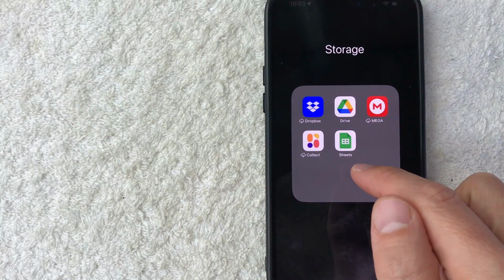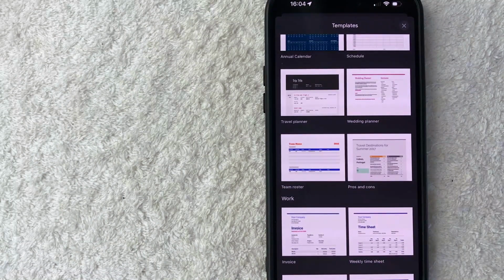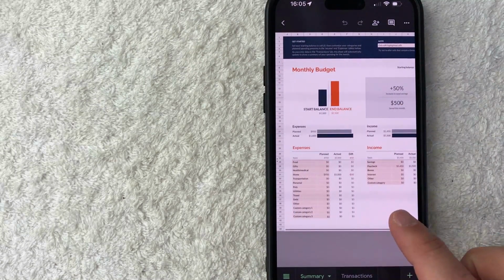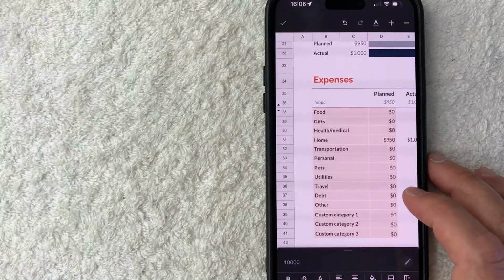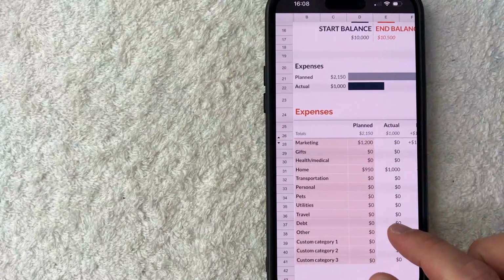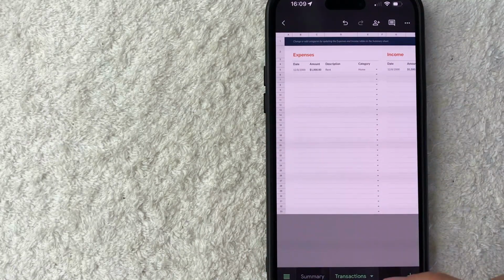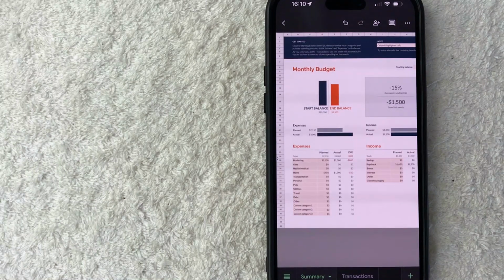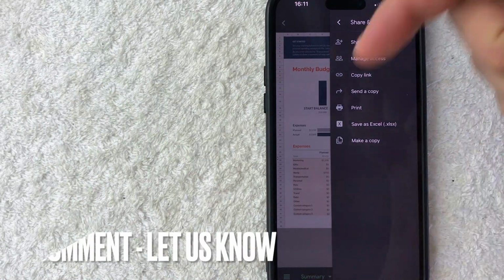✅ How To Make A Monthly Budget Template (Free And Quick) 🔴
About This Video:

A personal budget (for the budget of one person) or household budget (for the budget of one or more people living in the same dwelling) is a plan for the coordination of the resources (income) and expenses of an individual or a household.